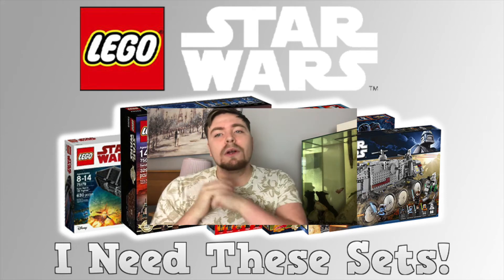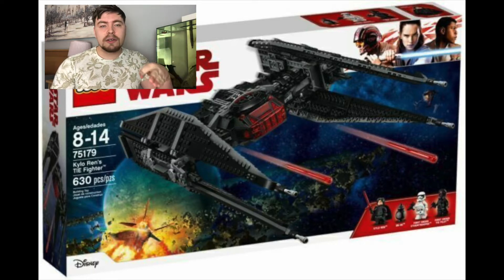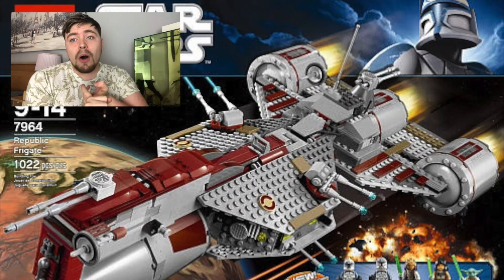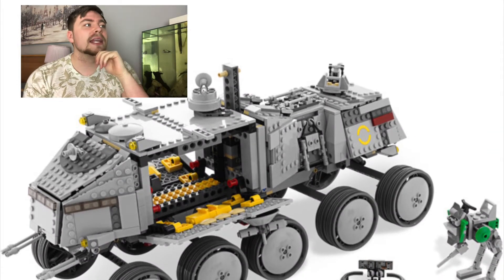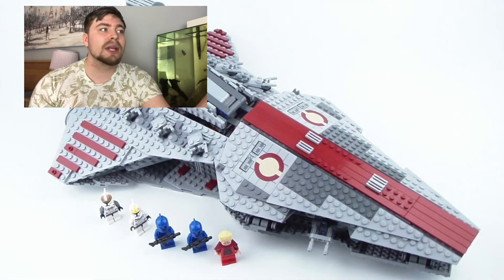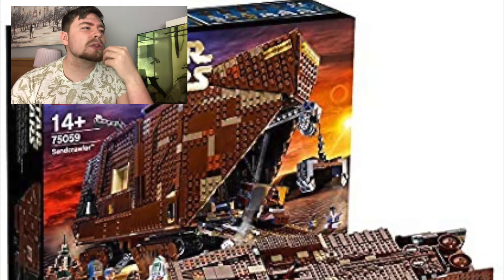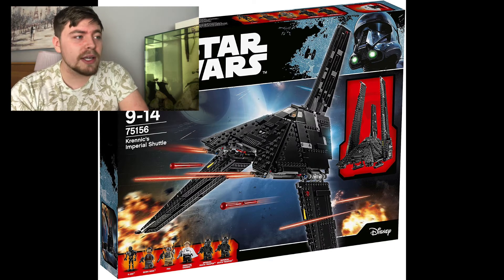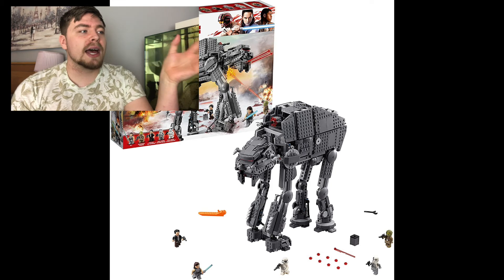5 Most Wanted Retired Lego Star Wars Sets // Vlogmas Day 16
These are my top 5 retired lego star wars sets that I missed out on when they originally released because I wasn't collection lego at the time or I could simply not afford them! Some of these are very rare to come by especially at a good price! hopefully one day I can make a video with these 5 sets in!